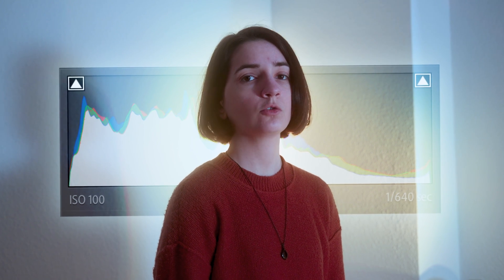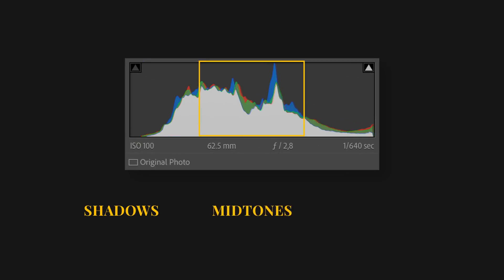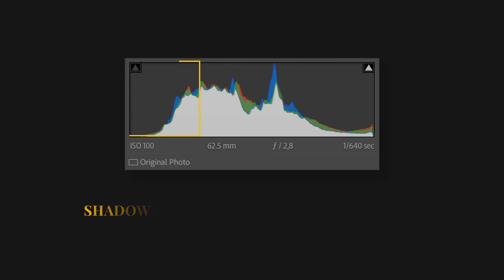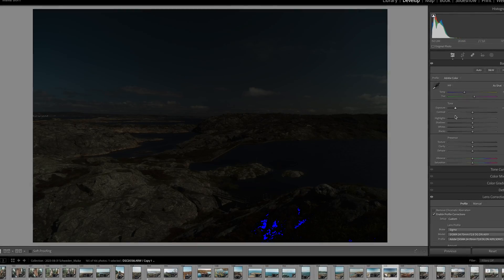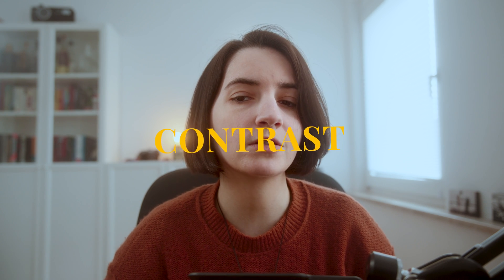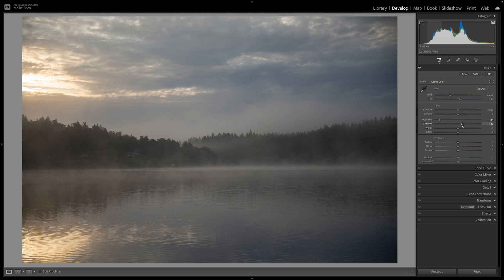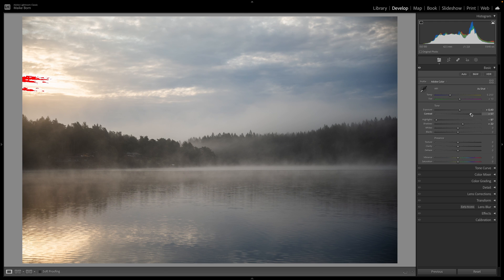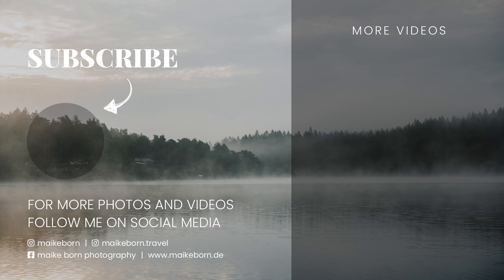Adobe Lightroom Histogram Guide: Editing Like a Pro! (2024)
Unlock the full potential of Adobe Lightroom with this comprehensive tutorial on using histograms. Learn step-by-step how to interpret and manipulate histograms to enhance your photos like a pro. From adjusting exposure to perfecting color balance, this tutorial covers it all. Elevate your editing skills and achieve stunning results with the histogram tool in Adobe Lightroom!